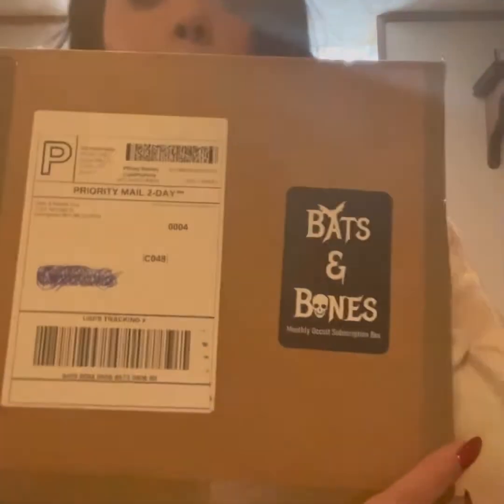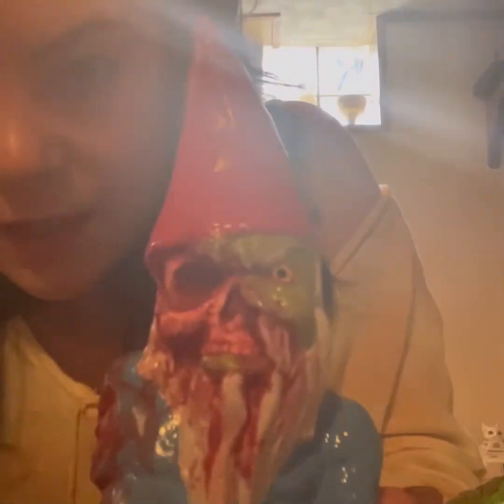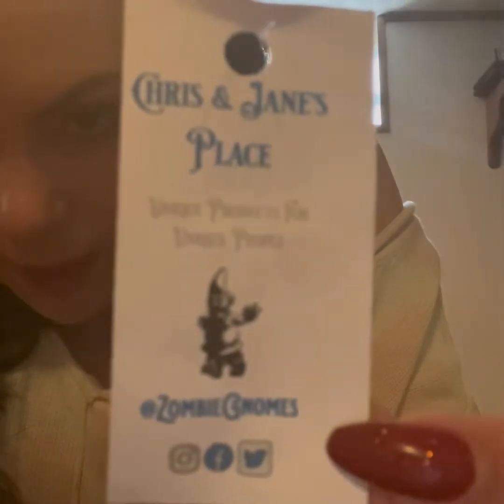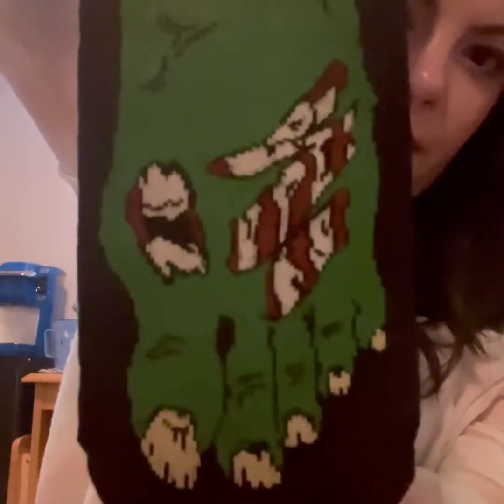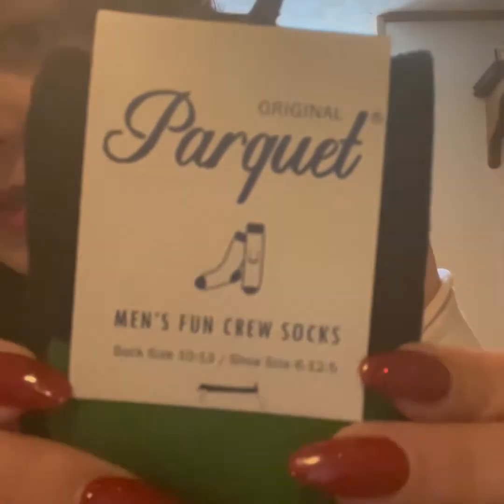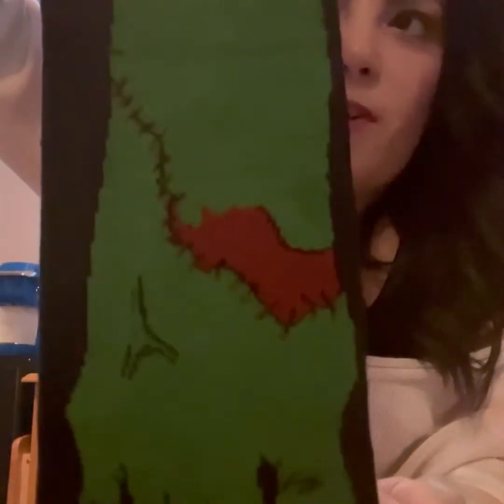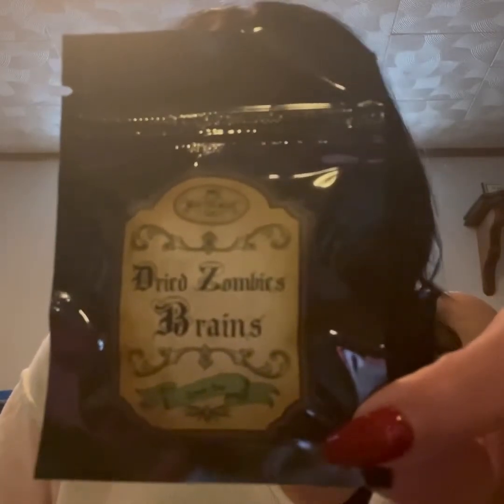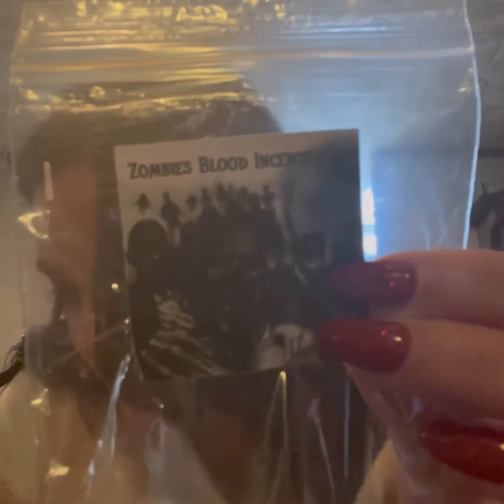Bats and Bones monthly subscription box Unboxing! Zombie apocalypse theme! April 2021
Bats and Bones is a monthly subscription box with a different theme monthly! Check it out here.